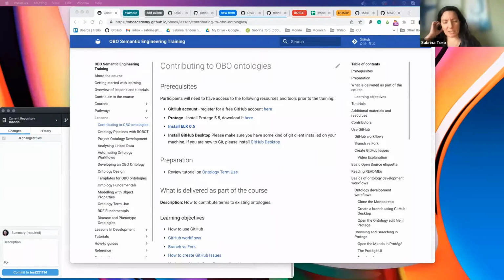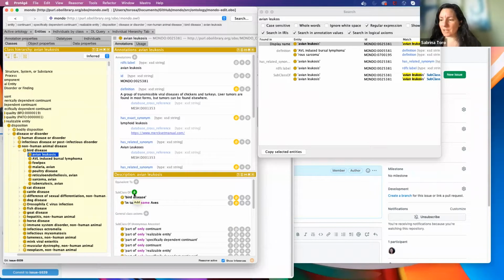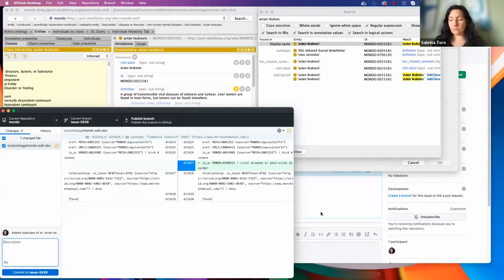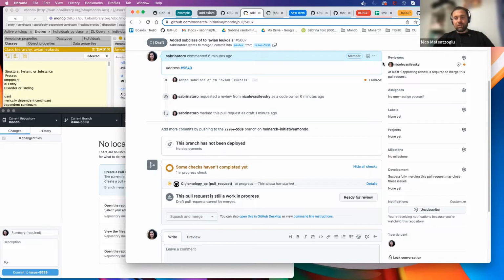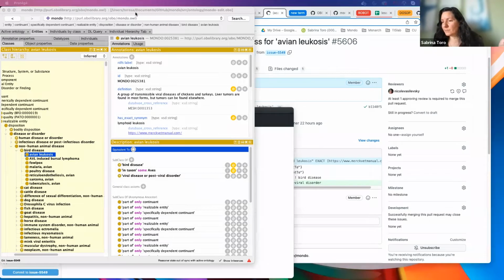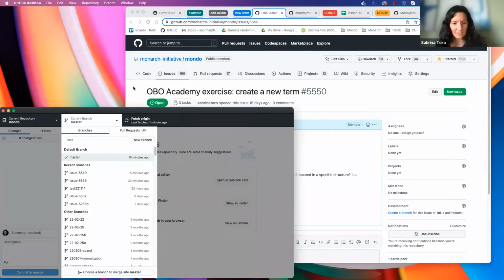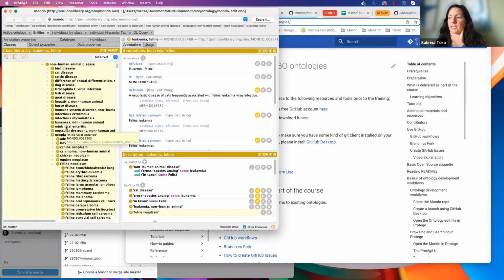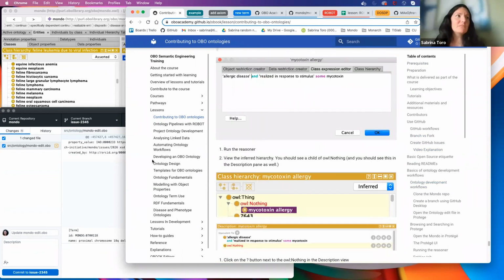Contributing to OBO Ontologies Part 2